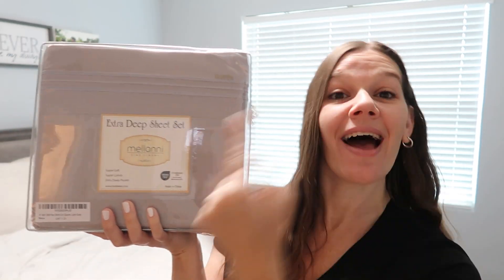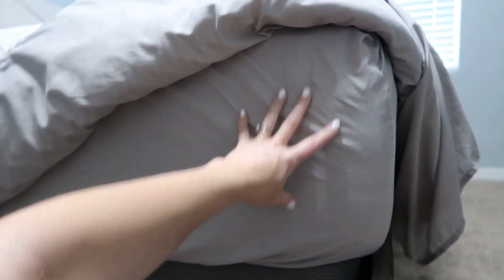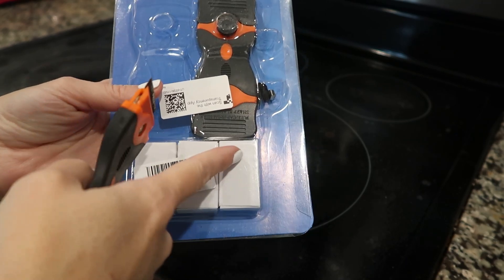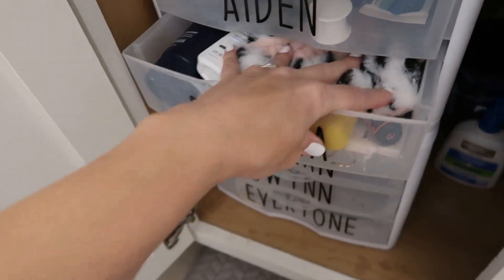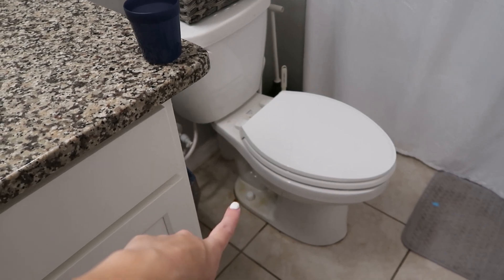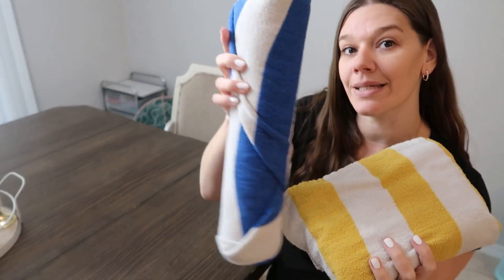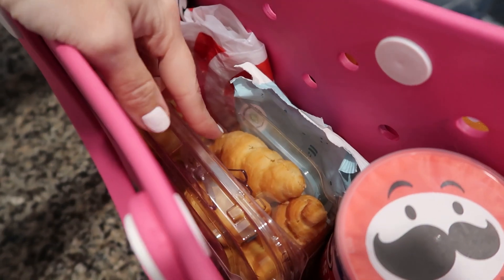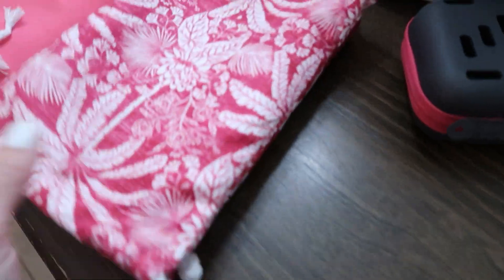NEW GET IT ALL DONE AROUND THE HOUSE | CLEANING MOTIVATION + SUMMER BEACH TRIP PREP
Don't forget to check out Mellanni on Amazon to try out the sheet set mentioned in today's video.

Hey guys! Today's video is an around the house happenings and get it all done style video! Lots of cleaning motivation, cooking, beach trip tips and packing, and so much more. Thank you for hanging out with me while I attempt to get things done. - Rach xo

My favorite beach bag: F-color Beach Bag, Mesh Beach Bag Oversized Beach Tote 9 Pockets Beach Toy Bag

GET IT ALL DONE | CLEAN WITH ME | CLEANING MOTIVATION | SUMMER PREP | BEACH PREP | BEACH TRIP PACKING | AROUND THE HOUSE HAPPENINGS | BEACH TIPS | MELLANNI SHEETS | GET IT ALL DONE WITH ME | MOM | CLEANING | MOM OF 5 | RACH PLUS FIVE